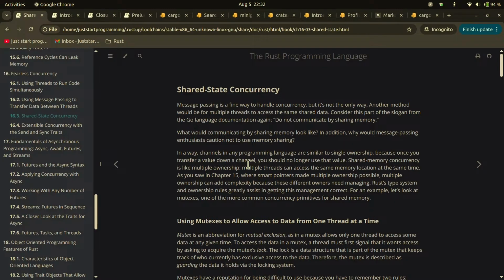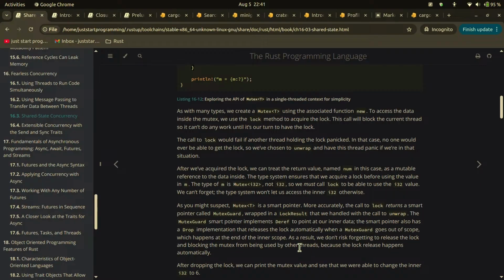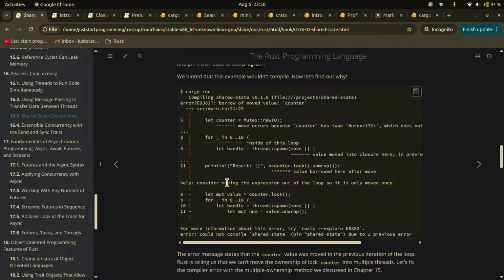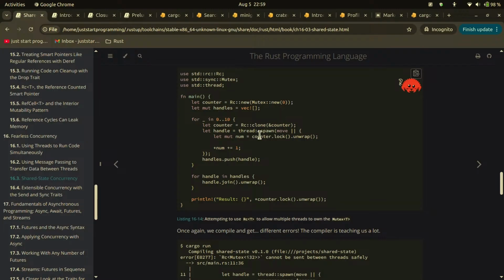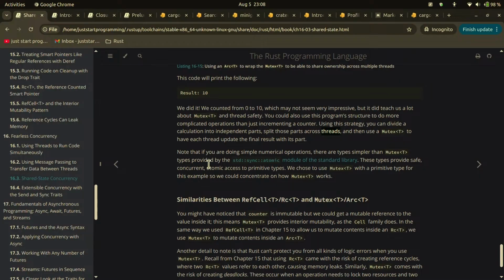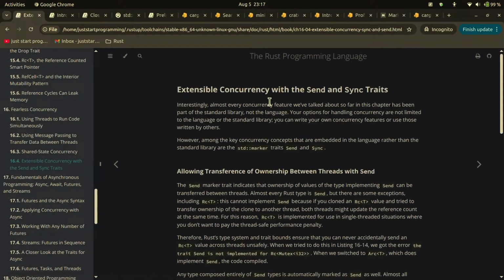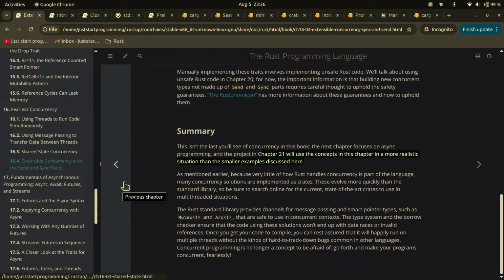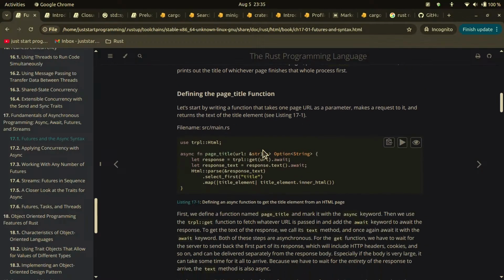Learning Rust Programming Language - day28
I'm new to Rust, and it's time to learn a new programming language! Today, let's continue learning Fearless Concurrency - Shared-State Concurrency